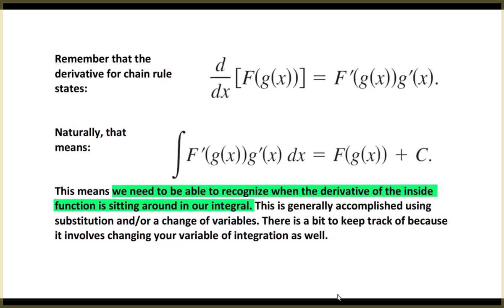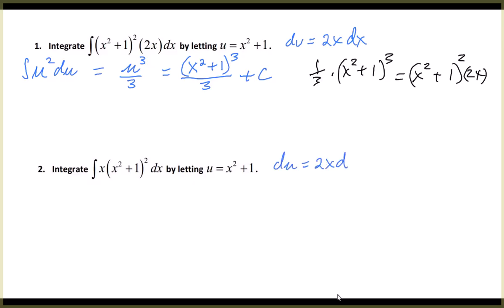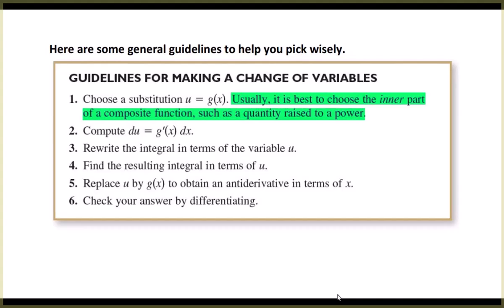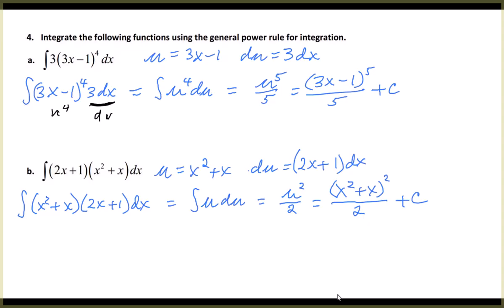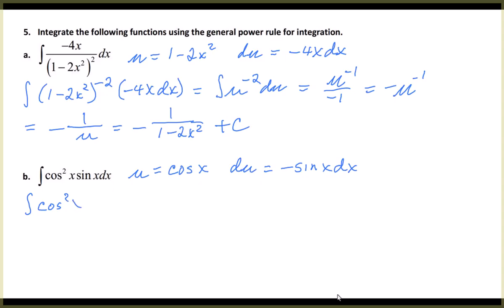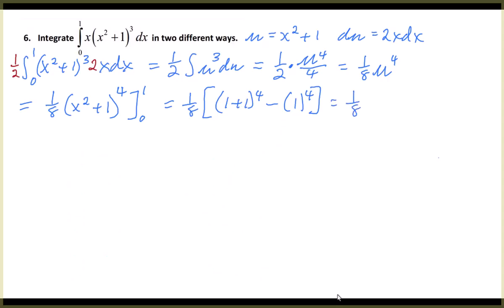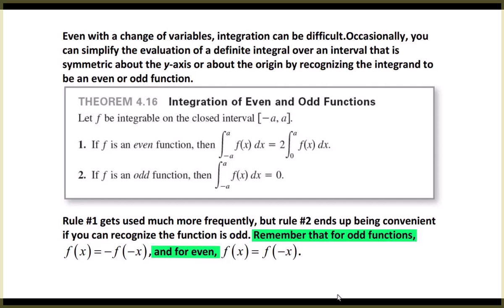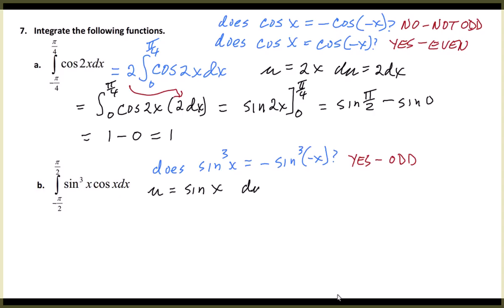Section 4.5 - Substitution for integrals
Being able to represent complex problems as simpler ones offers a lot of benefits in math. Here, we're going to use U-substitution to solve integrals.

0:00    Substitution and the chain rule
13:30  The General Power Rule
24:37  Substitution with definite integrals
32:41  Even/odd functions